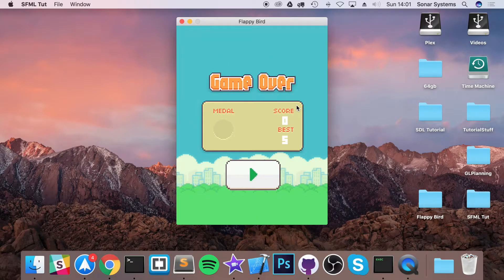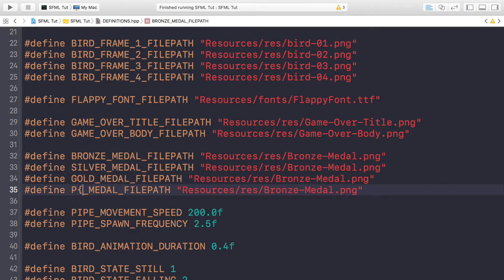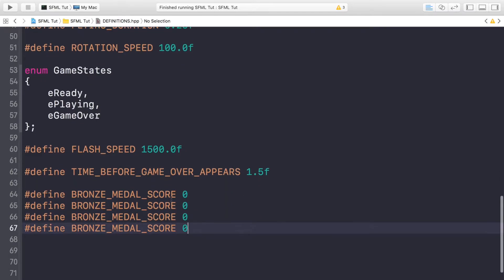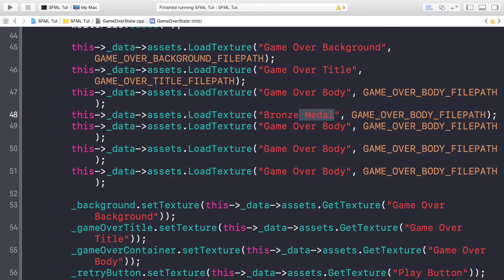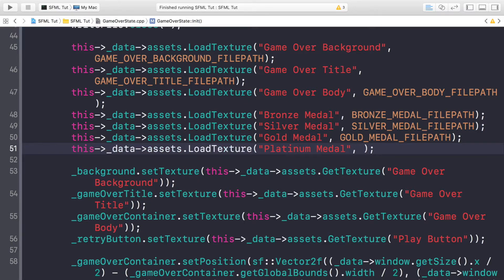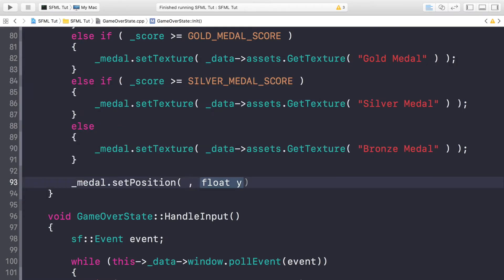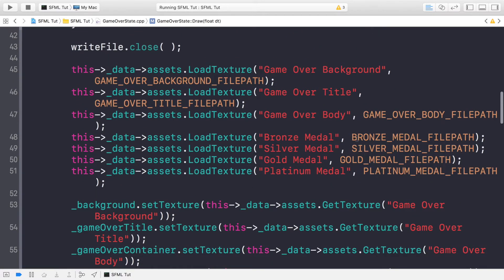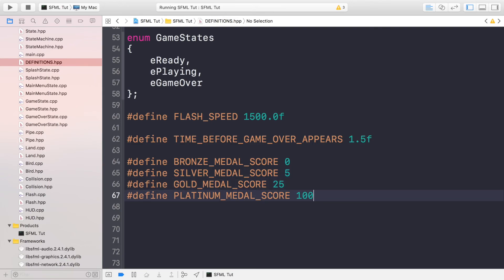Flappy Bird SFML C++ [GAME OVER] - Game Over Medals